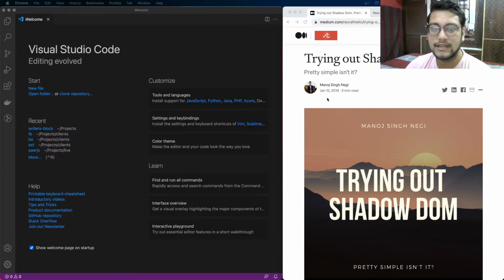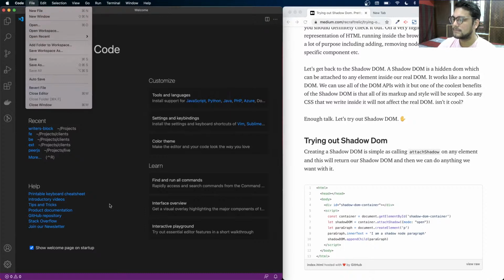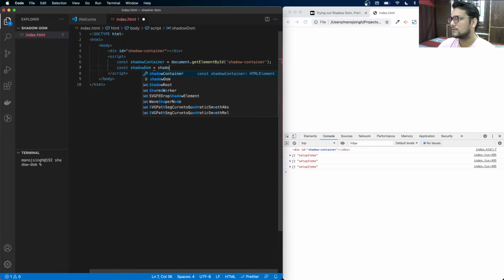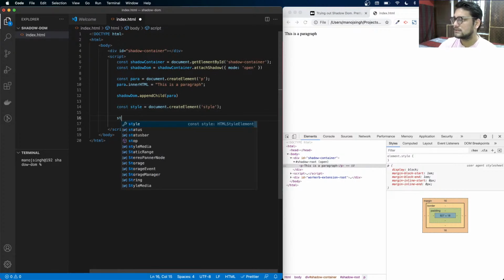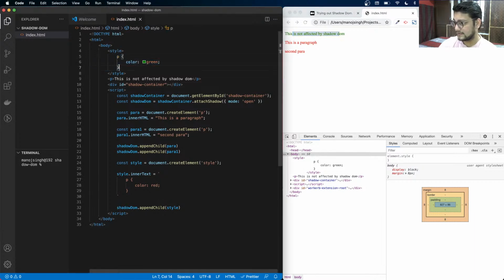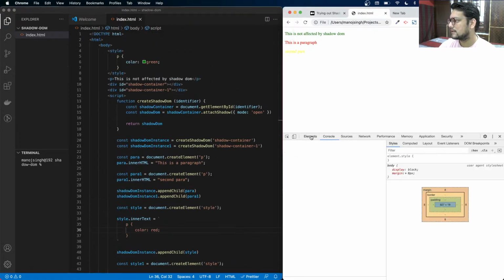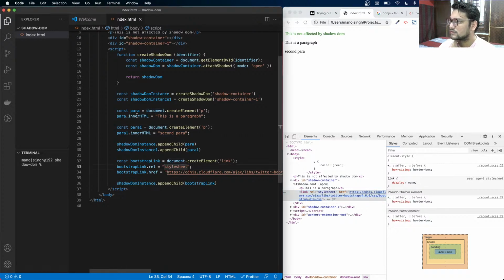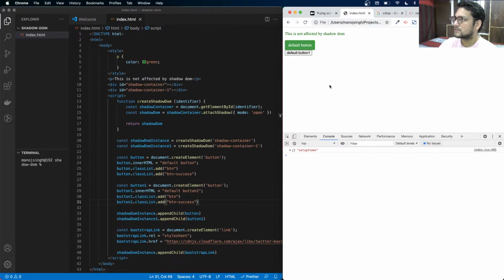Trying out Shadow Dom in Javascript | Manoj Singh Negi | Recraft Relic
Trying out Shadow Dom in Javascript by Manoj Singh Negi.